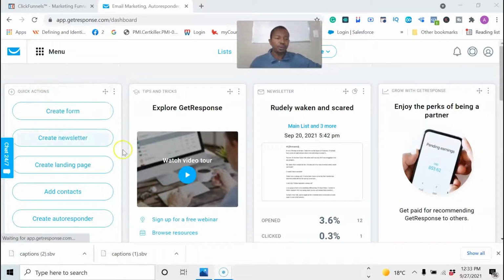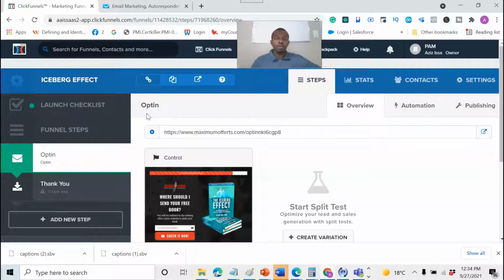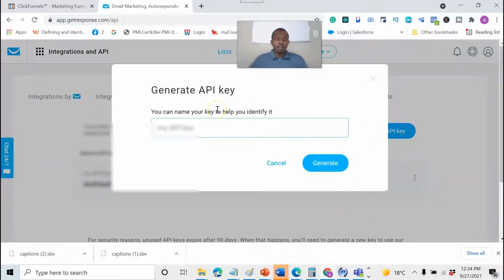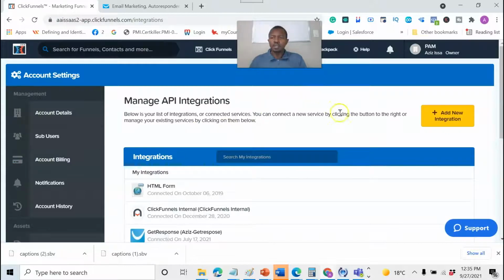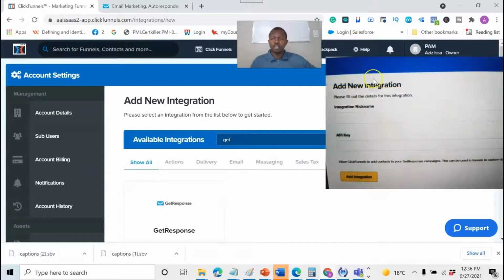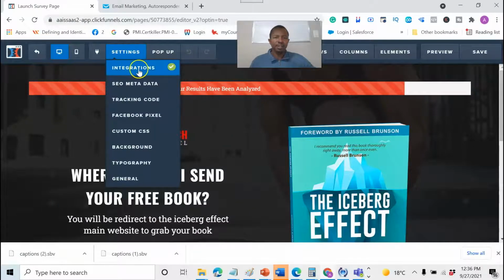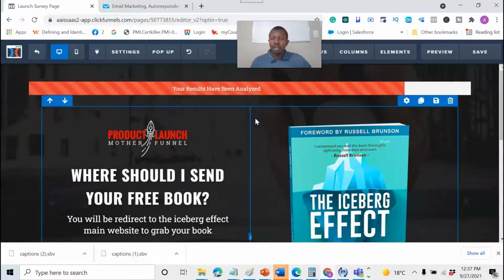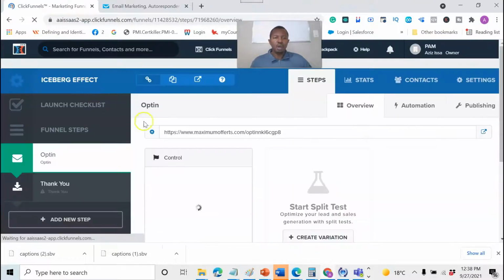How To Connect Clickfunnel To GetResponse Email List in few clicks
In this tutorial, I will show you how to connect Clickfunnel to GetResponse Email list in few clicks
TOOLS I USE IN VIDEO

Timestamps:
0:00 ; Introduction
0:38 ; GetResponse overview
0:54 ; Clickfunnels overview
1:24 ; GetResponse API key
2:23 ; Insertion of The API key in Clickfunnels
5:42 ; Testing Your landing page
3:54 ; Connecting Your Getresponse list to your clickfunnels landing page
6:54 ; Conclusion